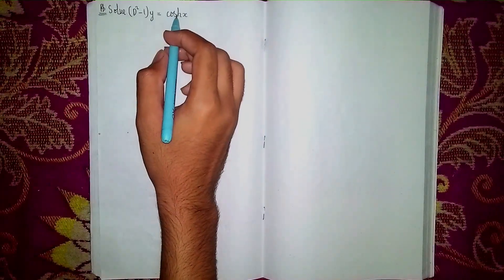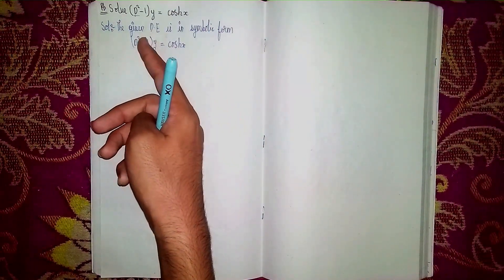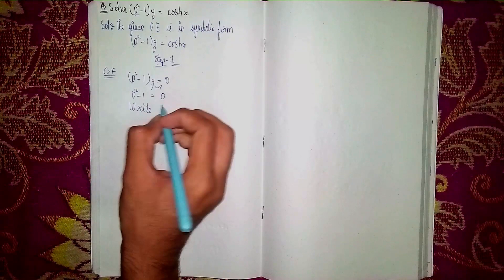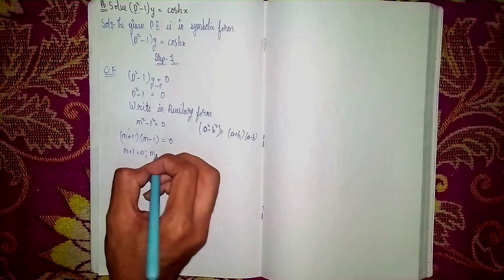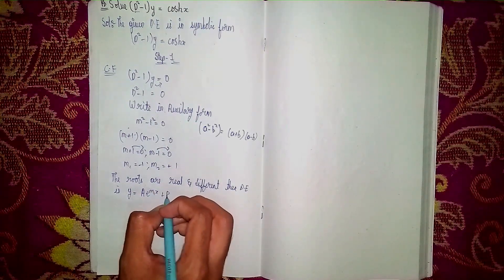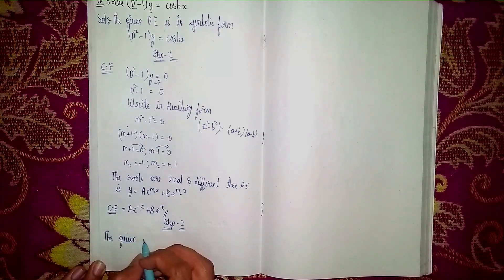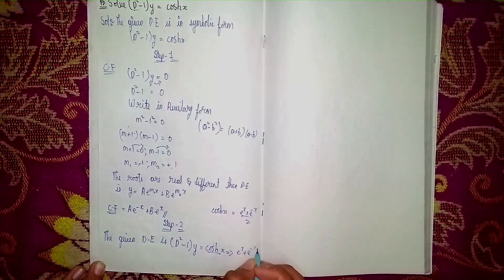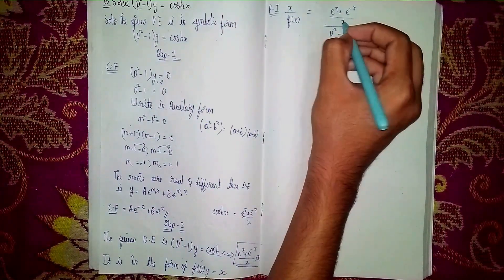solve(D^2-1)y=coshx|non homogeneous linear differential equation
Your Quaries:-
2nd order linear differential equations with constant coefficients
differential equation
homogeneous partial differential equation with constant coefficient
differential equations
homogeneous linear differential equation
solve(D^2-1)y=coshx
solve(D^2-1)y=sinhx
solve (D^2+25)y=sin5x
solve (D^2+4D+4)y=5+e^-2x
solve (D^2+9)y=cos3x
solve (D^2+36)y=cos6x
solve (D^2-4D+3)y=e^4x
solve (D^2-4D+3)y=e^2x
solve (D^2-3D+2)y=e^3x
solve d^2y/dx^2-5dy/dx+6y=0
solve d^3y/dx^3-3d^2y/dx^2+3dy/dx-y=0
solve d^3y/dx^3-5d^2y/dx^2+8dy/dx-4y=0
solve d^2y/dx^2+16y=0
solve d^2y/dx^2-49y=0
solve 2d^2y/dx^2-5dy/dx+4y=0
solve d^2y/dx^2+9y=0
solve (D^3-D^2-D+1)y=0
solve (D^2+9)y=0
solve (D^2-25)y=0
solve d^2y/dx^2+6dy/dx+9y=0
solve (D^2-36)y=0
solve d^3y/dx^3-2d^2y/dx^2-3dy/dx=0
differential equation
auxiliary equation
solving differential equations